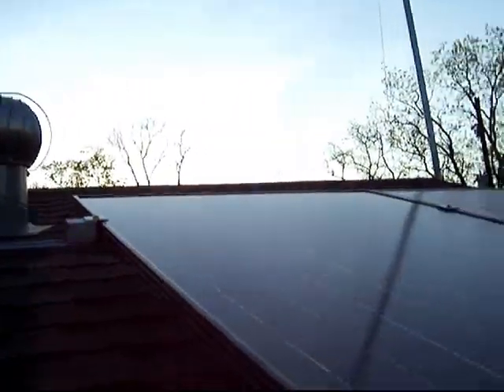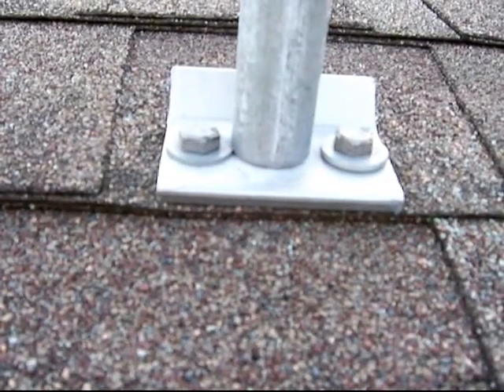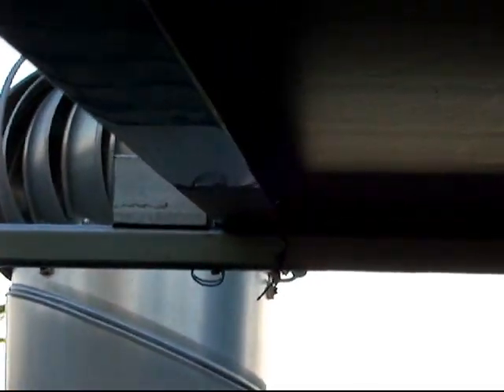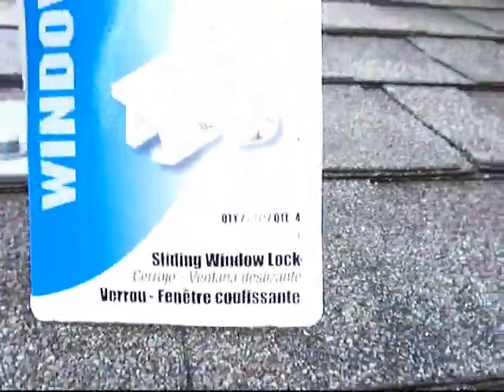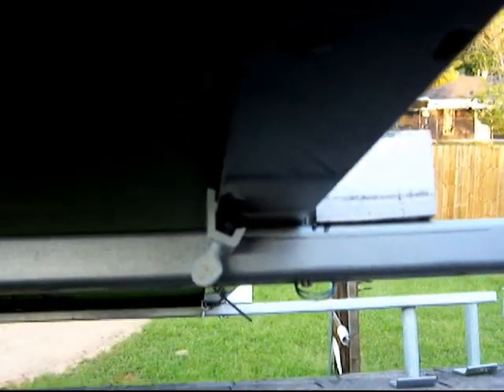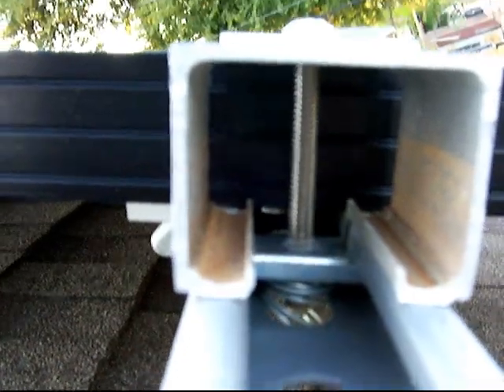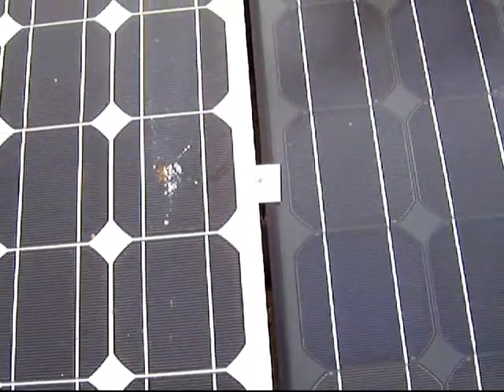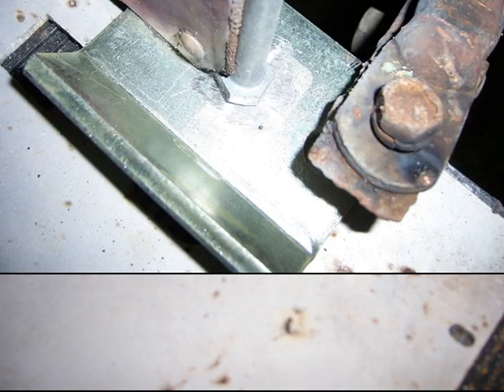solar panels mounting brackets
parts list
UNISTRUT P1000T 1-5/8" 12 Gauge Metal Strut Channel, Slotted Back, Pre-Galvanized

Unistrut P2785-EG 1-5/8" U-Bolt Beam Clamp

Hot Dipped Galvanized Hex Bolt, 3/8 X 6-Inch

Galvanized Pipe with 1/2"

Unistrut P1067-EG 4 Hole Flat Plate Connector Bracket

Unistrut Clamping Nut 20 Threads 1/4 "

Machine Screws, Pan Head, Phillips Drive, 1/4 in-20 X 2-1/2 in, Grade 18-8 Stainless Steel

Aluminum Flat Bar 3/16" x 3" x 12" long

Sliding Window Security Lock

solar panel mounting system built from unistrut parts